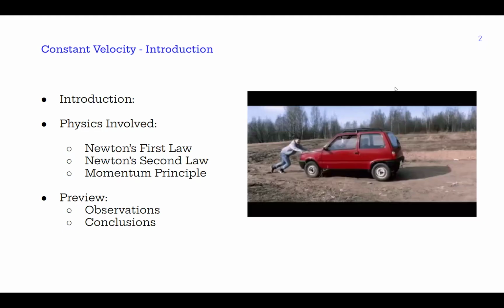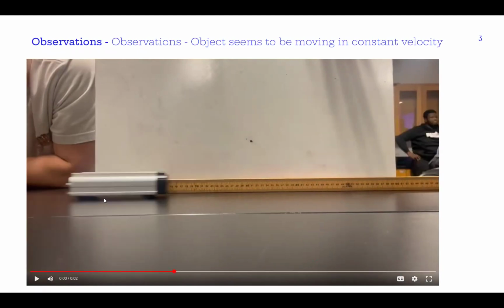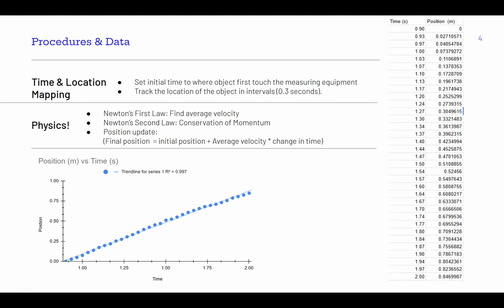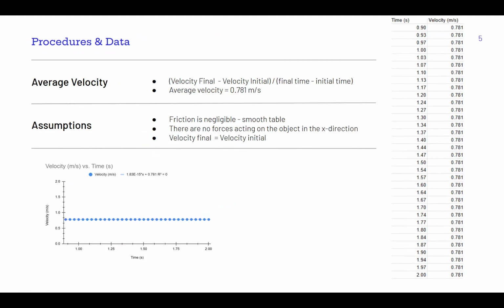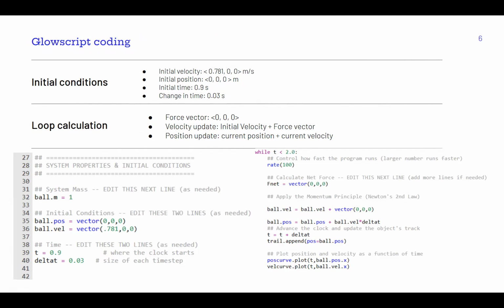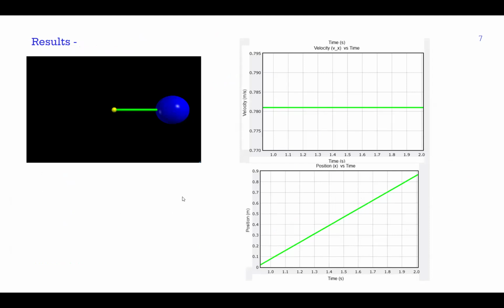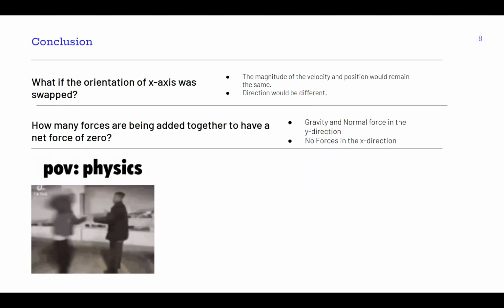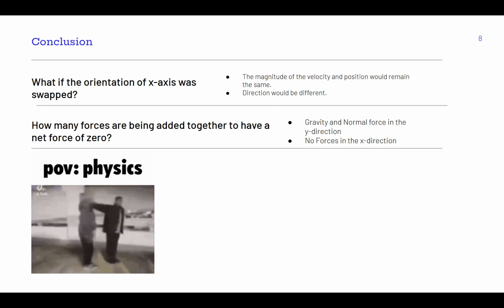Lab 1 - Constant Velocity